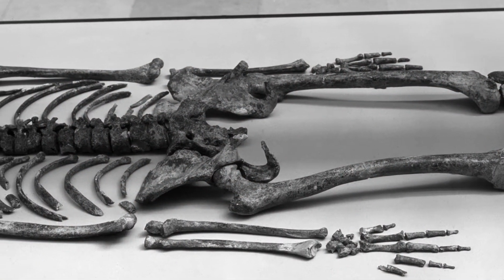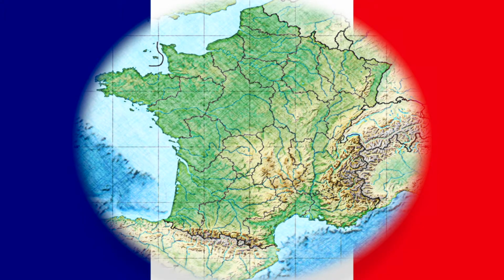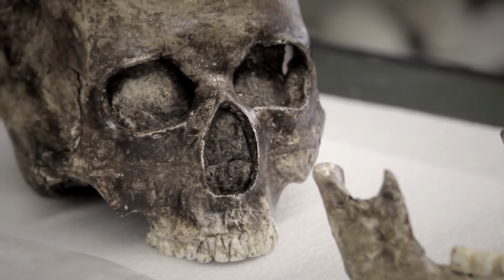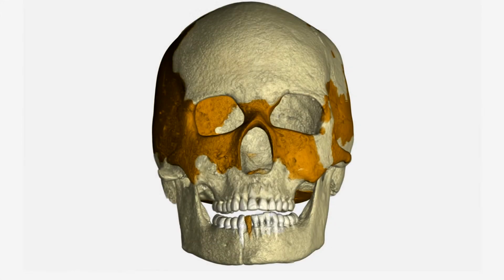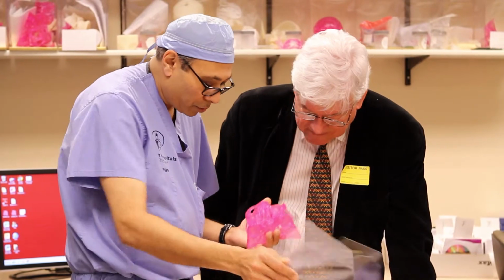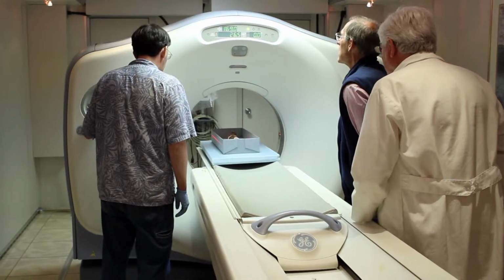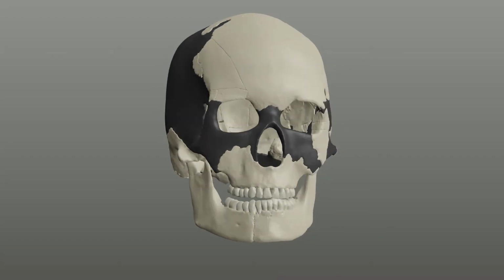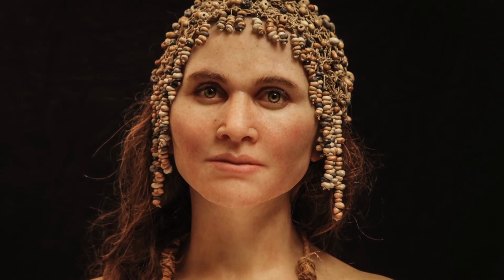Putting Heads Together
Properly piecing together a rare early human skull (12,000 to 15,000 years old!) is a difficult task, but Robert Martin and JP Brown are pioneering the usage of medical technologies to give us a better picture of what Magdalenian Woman really looked like.

Although previously referred to as "Magdalenian Girl," Field Museum Curator of Biological Anthropology, Dr. Robert Martin, has established that this specimen was likely an adult woman. Found in a cave in France in 1911, many myths and legends have been built around the story of Magdalenian Woman. One thing we do know for sure is that in 1926, Henry Field purchased the skeleton in New York City, packed it in his suitcase and returned to Chicago on a train. Since then the Field Museum has continued to learn new things about Magdalenian Woman, human culture and the world in which we live.

Official Selection of Element Film Festival 2013

(over 4100 views on Field Museum website)